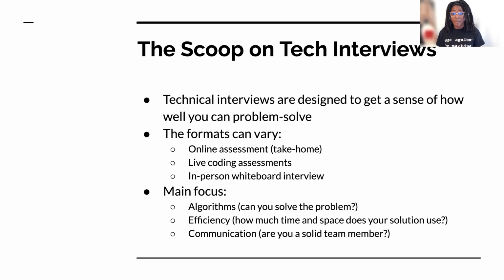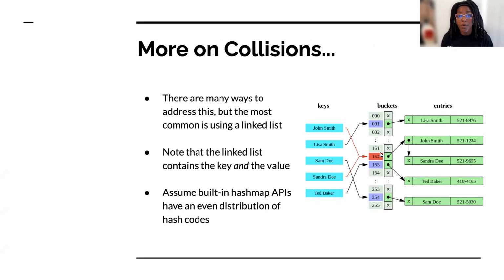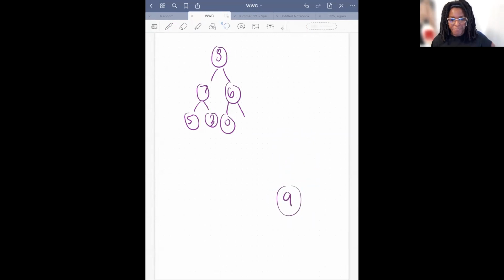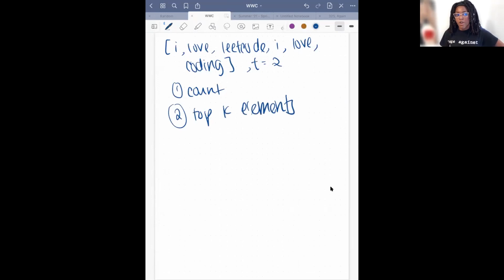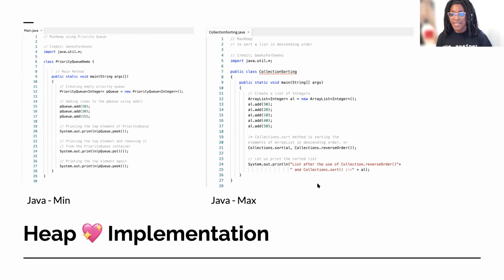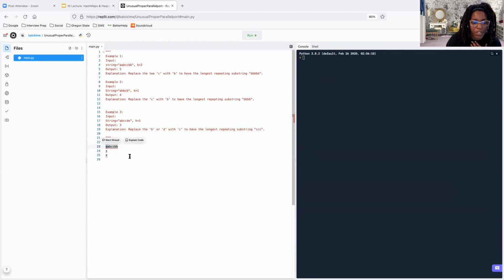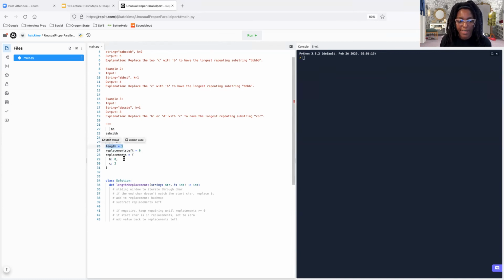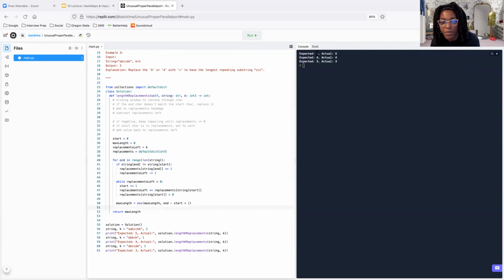Coding Interview Prep - Heaps & HashMaps (Lecture)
Speaker: Kat Kime

Need to study for technical interviews, but not sure where to start? Don’t worry - we got you!

Join us for a study session to review key concepts that will help you during your next technical interview. In this session, we’ll discuss **Heaps & Hash Maps!!!**

***BEFORE THE EVENT***
✅ Please sign up for a Repl.it account (link below). This will help you implement your code during the event.

Additional Info:
WWCode is an inclusive community, dedicated to providing an empowering experience for everyone who participates in or supports our community, regardless of gender, gender identity and expression, sexual orientation, ability, physical appearance, body size, race, ethnicity, age, religion, socioeconomic status, caste, creed, political affiliation, or preferred programming language(s). Our events are intended to inspire women to excel in technology careers, and anyone who is there for this purpose is welcome.

To read more about WWCode and the Code of Conduct for events, please check out